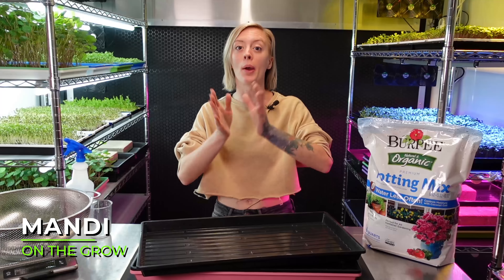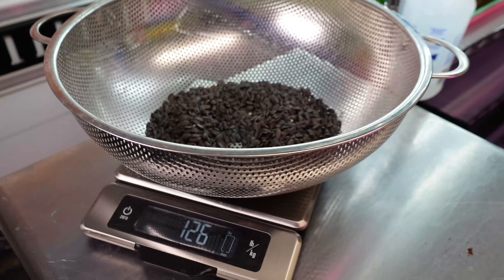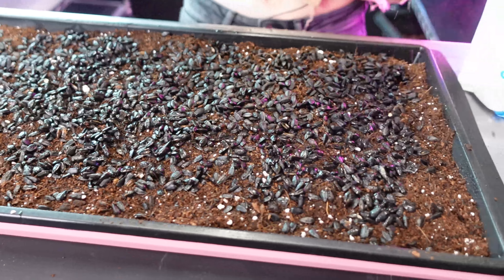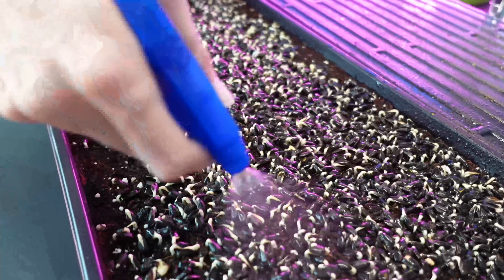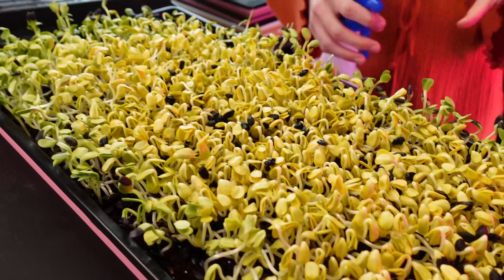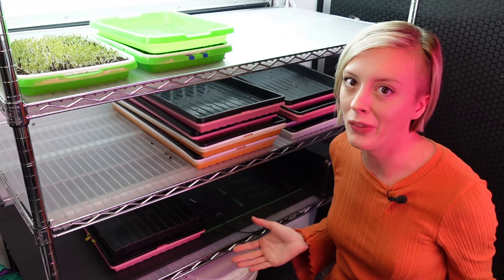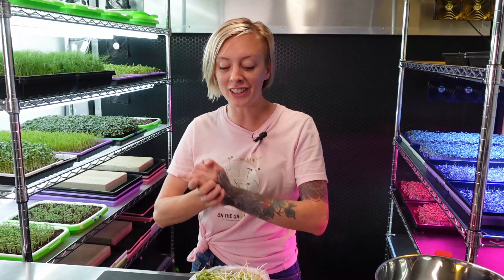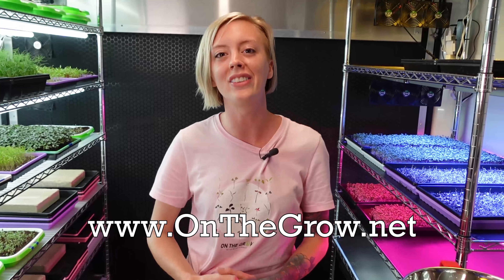Blondie Sunflower Microgreens with a Blondie :)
🤔What Happens when you Grow Microgreens in the Dark!?

✅We share a simple technique of Growing Microgreens in the Dark creating Micro's dubbed "Blondie's"! The reason they're called Blondie's is because of the Yellow/Blonde looking pigment instead of the usual Green or Other Vibrant colors they can be!